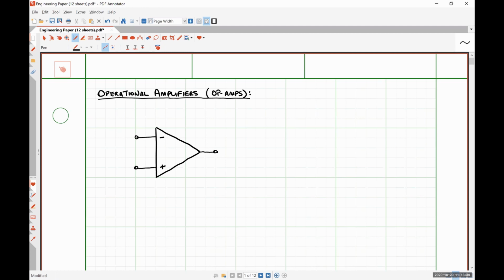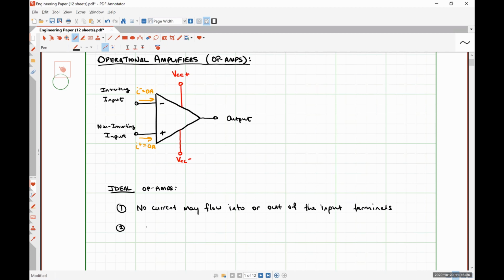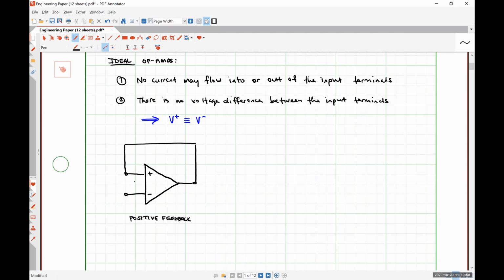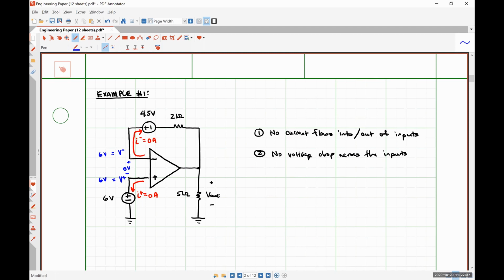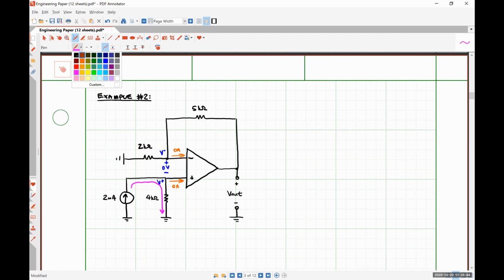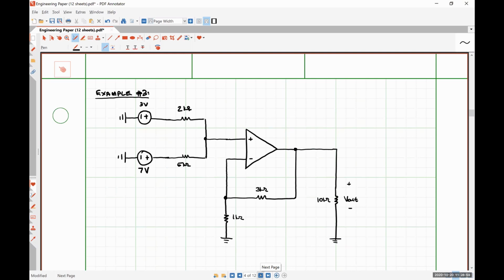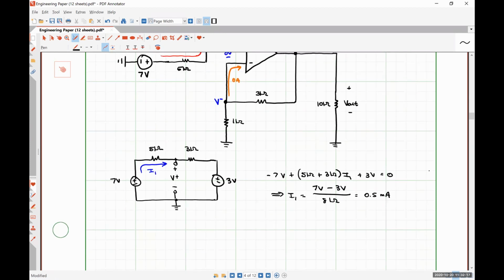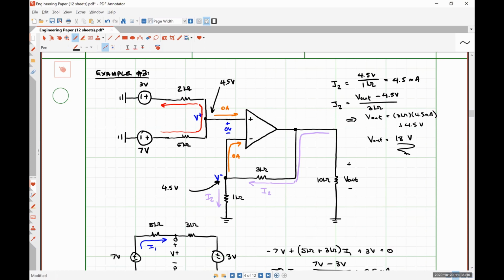ENGR 221 - Introduction to Op-Amp Circuits